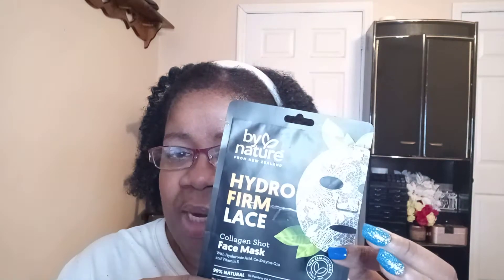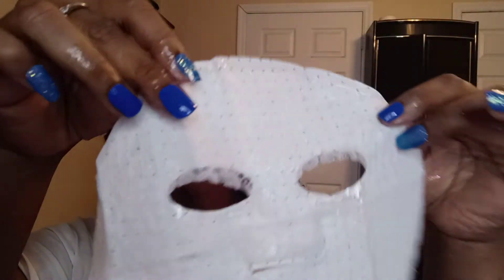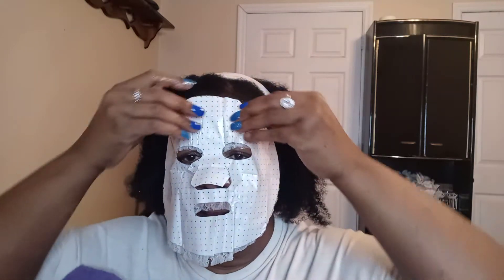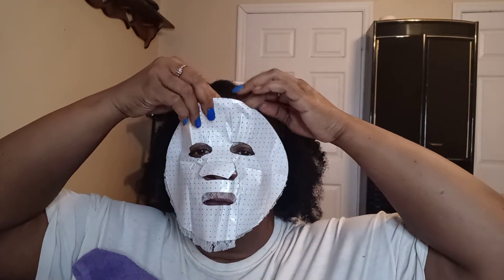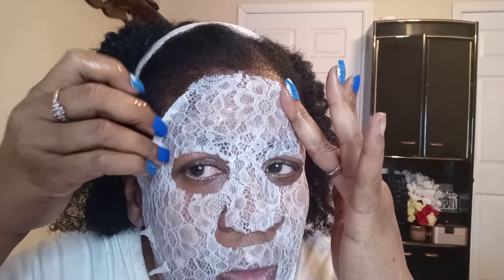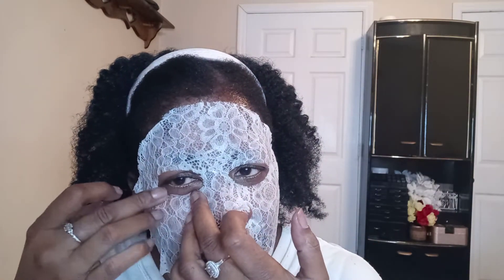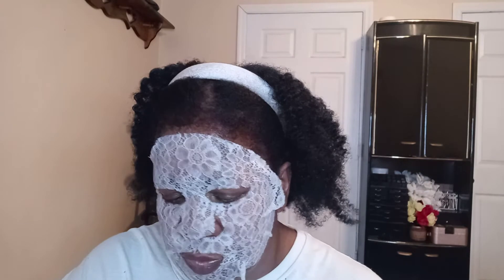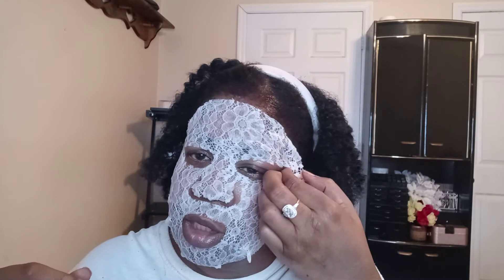1st MASK MONDAY 7 21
Mary Catherine Loves Cats